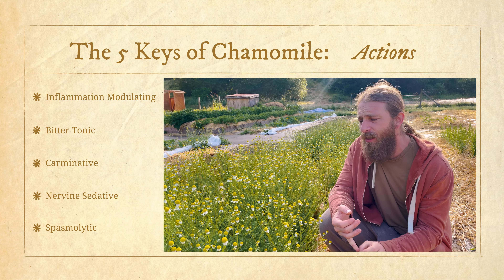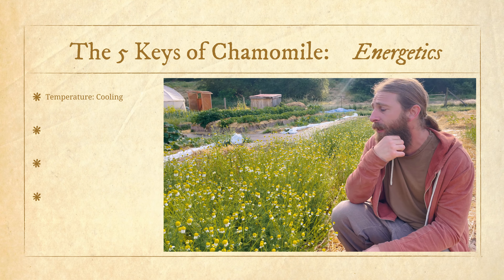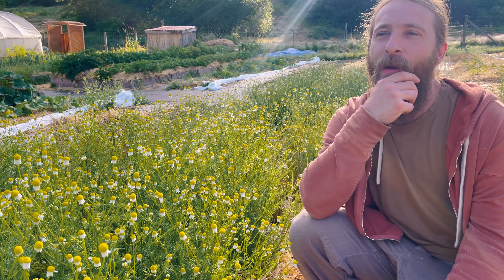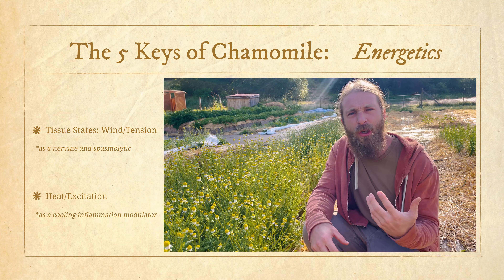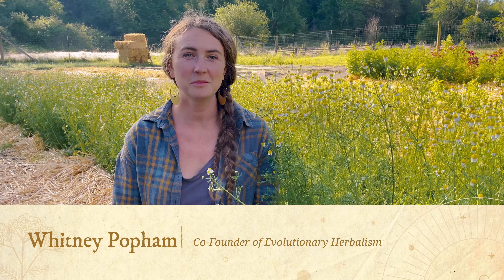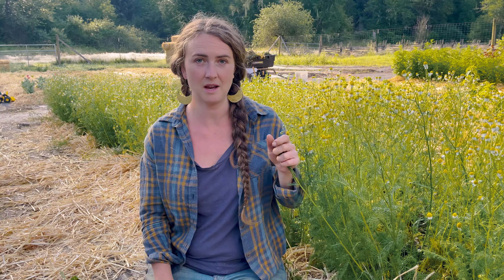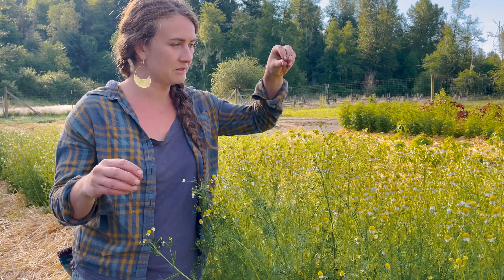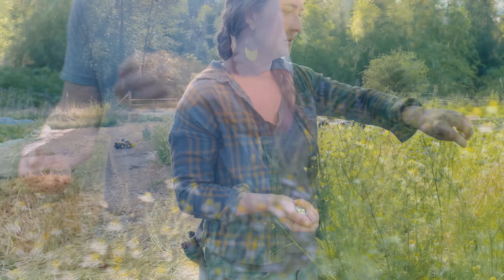Chamomile: Beyond the Teabag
Chamomile is a familiar plant with an unmistakable scent and flavor. It is one of the most popularly used and loved herbs, and most folks have a box of it sitting in their cupboard.

Although sipping on some Chamomile tea at the end of the day is nice, its medicinal properties are complex, and there are different preparations you can make with it. By taking a deeper look into this plant, you can learn about the specific indications and unique properties that make this herb indispensable to the Western Materia Medica.

In this week's video, you’ll learn:

-What Chamomile tastes like and how this corresponds to its actions in the body
-Its unique influences on the nervous and digestive systems and the juncture between the two
-The emotional indications of Chamomile
-Its associations with the planet Mercury and Venus
-How to make different herbal preparations with Chamomile

ABOUT EVOLUTIONARY HERBALISM
Evolutionary Herbalism is built upon holistic philosophies of herbalism and nature from across the world. From Ayurveda and alchemy, to clinical herbalism, medical astrology and modern science, this approach seeks to unite traditional models of plant medicine into a cohesive clinical practice. This holistic model of herbalism honors the whole plant and the whole person, and seeks to utilize medicinal plants in a way that equally addresses the physical, mental, emotional, and spiritual sides of healing.

ABOUT SAJAH
Sajah Popham is the author of Evolutionary Herbalism and the founder of the School of Evolutionary Herbalism, where he trains herbalists in a holistic system of plant medicine that encompasses clinical Western herbalism, medical astrology, Ayurveda, and spagyric alchemy.
His mission is to develop a comprehensive approach that balances the science and spirituality of plant medicine, focusing on using plants to heal and rejuvenate the body, clarify the mind, open the heart, and support the development of the soul. This is only achieved through understanding and working with the chemical, energetic, and spiritual properties of the plants. His teachings embody a heartfelt respect, honor and reverence for the vast intelligence of plants in a way that empowers us to look deeper into the nature of our medicines and ourselves.

ABOUT WHITNEY
Whitney Popham is an herbal practitioner and the co-founder of The School of Evolutionary Herbalism and Organic Unity. Her calling to plant medicine began from a deep passion for activism and a vision for creating healing and positive change in the world. She has devoted her life to that vision by being a humble vessel for the plants to touch people's lives and bring more healing and beauty into the world.

Through her own health challenges and struggles, she experienced the profound healing gifts of plant medicines and then committed her life to helping others reach vibrant levels of health. She specializes in digestive health in her clinical practice through working with herbal medicine, nutrition and lifestyle coaching. Her true gift is in listening to the plants through intuition and vision, which she uses to help her clients with healing on the emotional, psychological, spiritual, as well as physical levels of health.

Get a free training course when you get buy a copy of Evolutionary Herbalism: Science, Medicine and Spirituality from the Heart of Nature